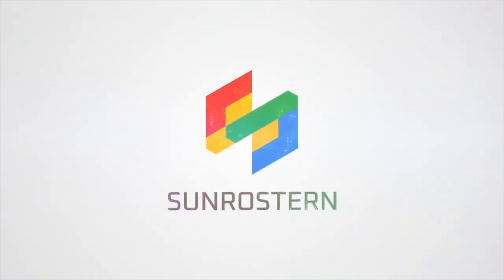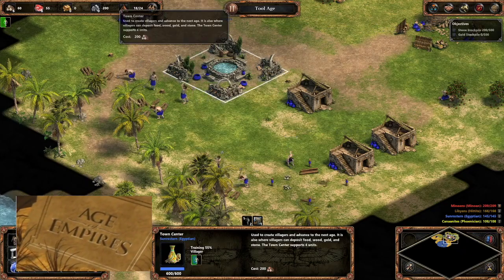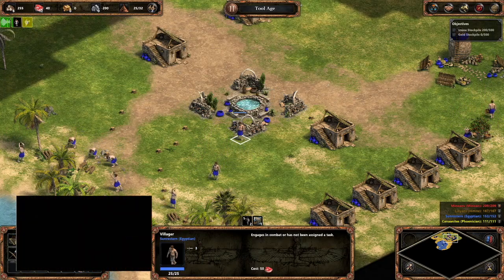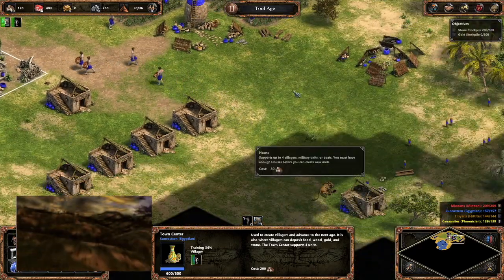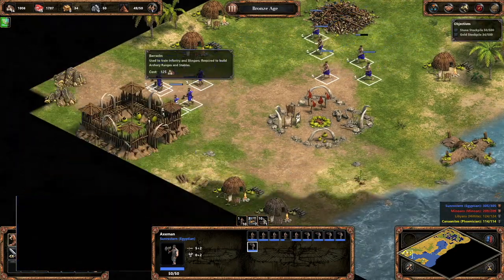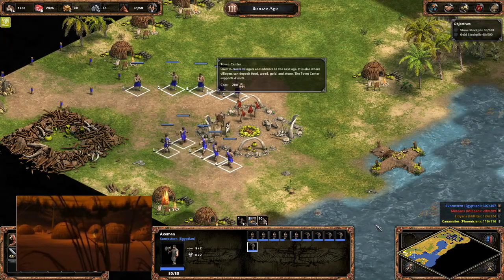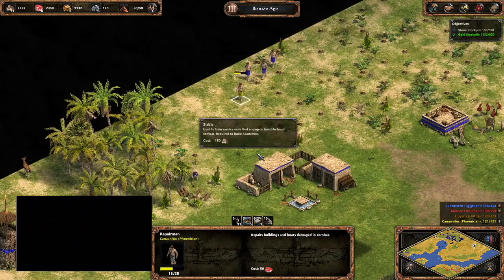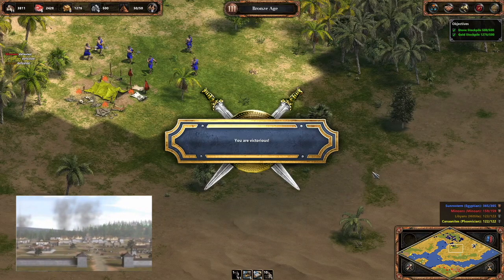Trade (7 of 12) - Ascent of Egypt | Age of Empires Definitive Edition Gameplay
Age of Empires Definitive Edition - Ascent of Egypt campaign playthrough with full map exploration.

In this campaign we are discovering trade, as well as new ancient civilizations: Canaanites, Lybians, and Minoans. Immerse yourselves in a rediscovery of human's earliest development as ancient Egyptians.